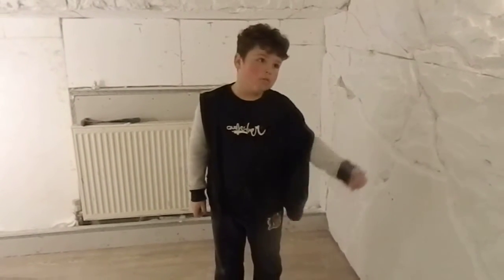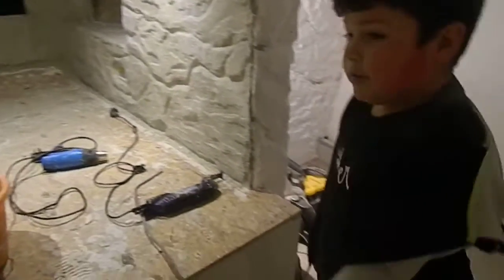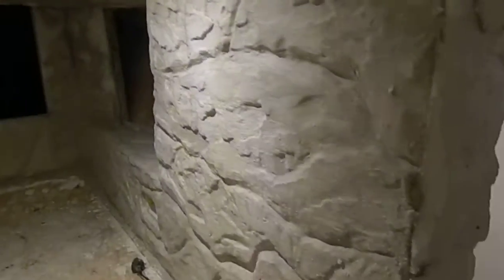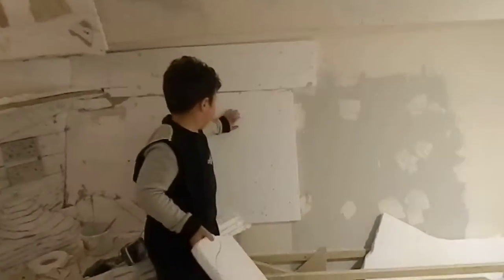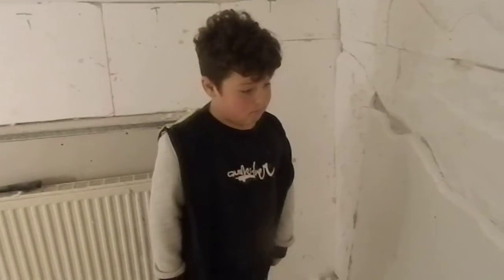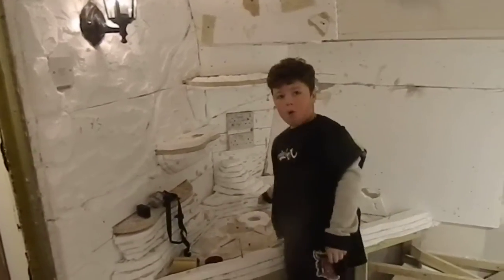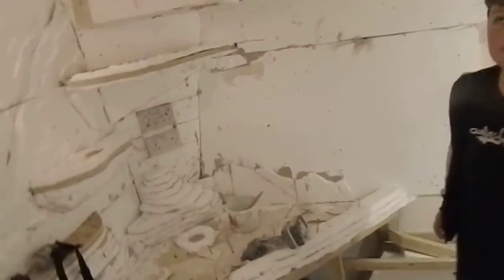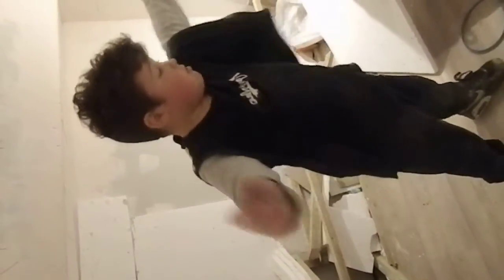inside a young boys imagination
Ellis tells all .the room of his imagination to building the dream bedroom